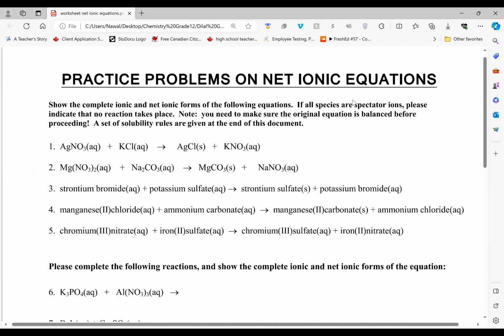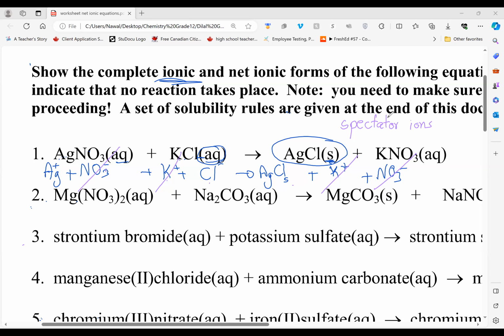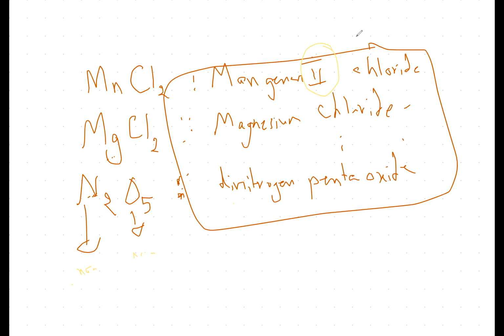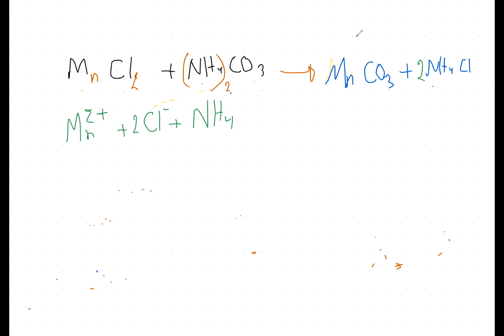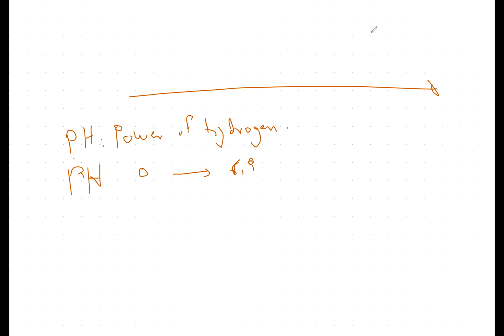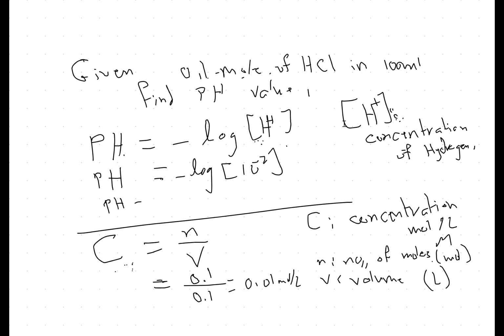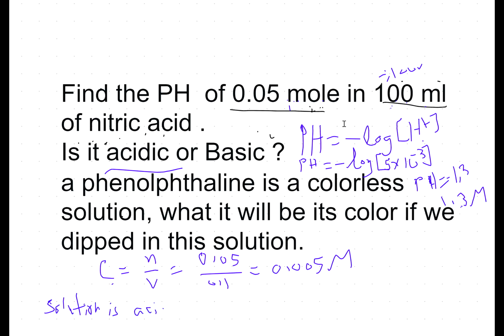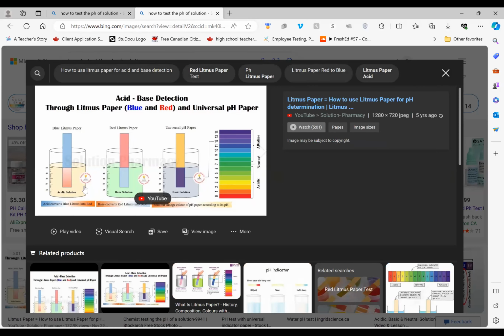Chemistry grade 11 (#14)